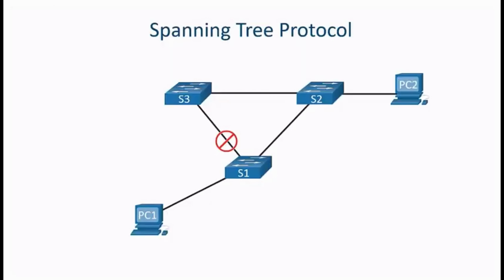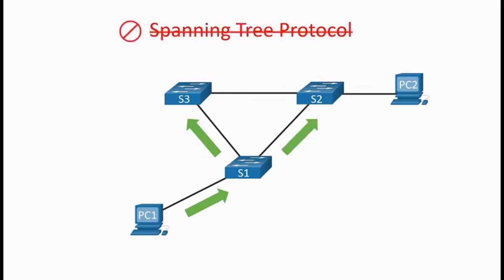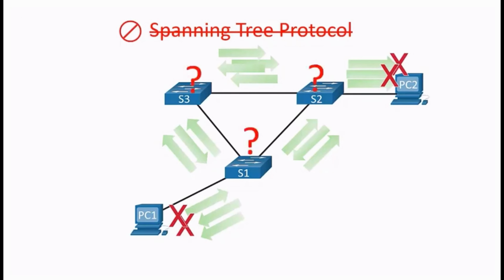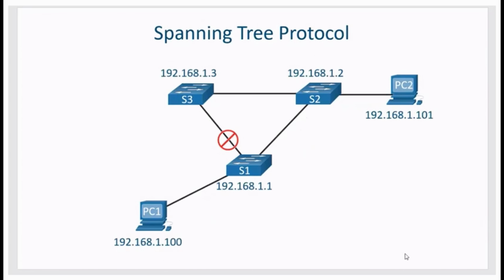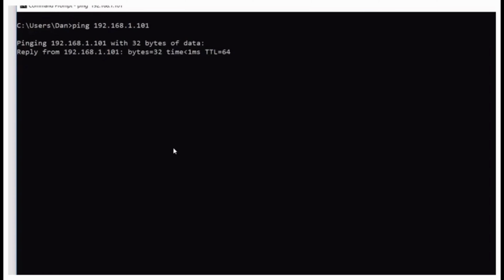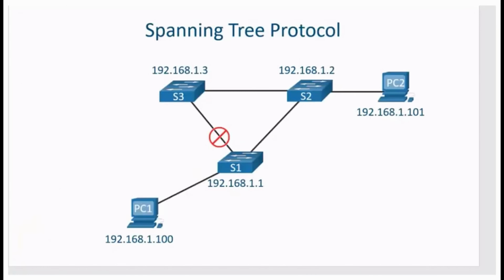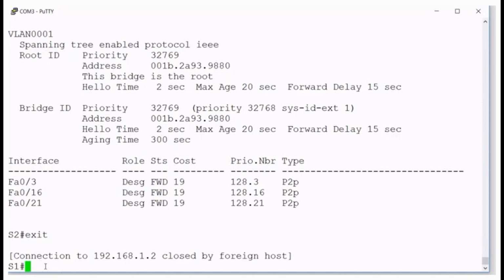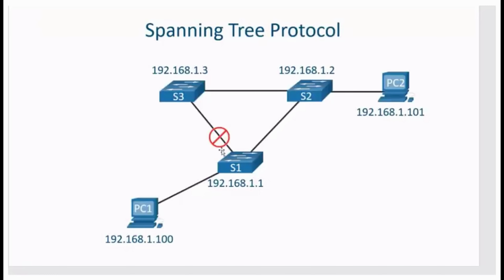CCNA - Observe STP Operation